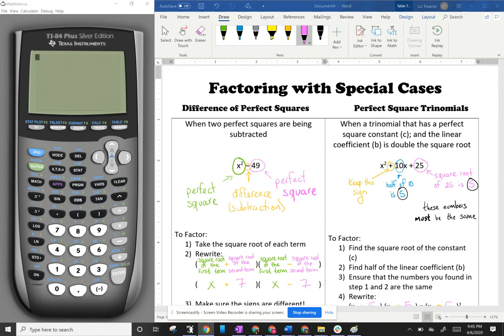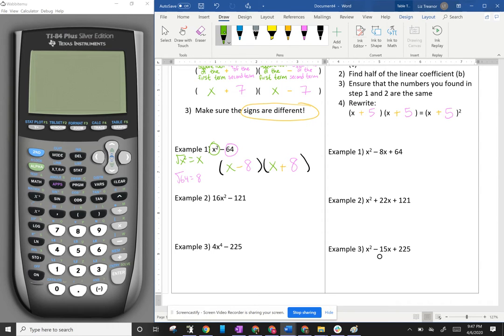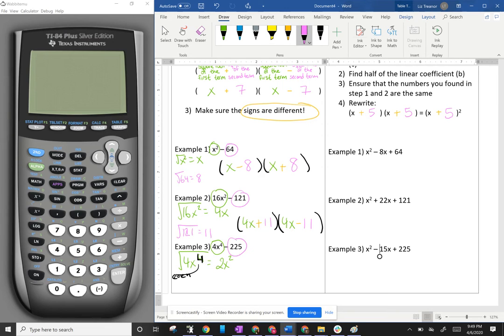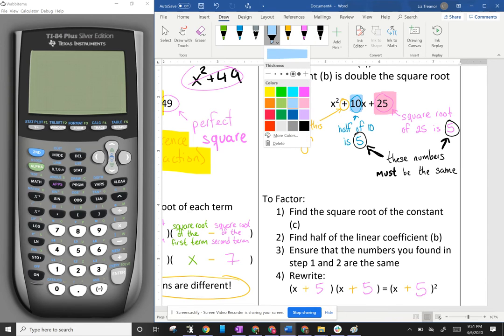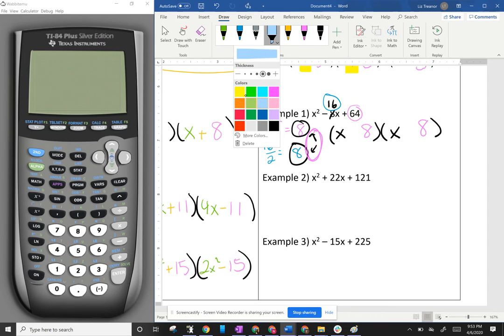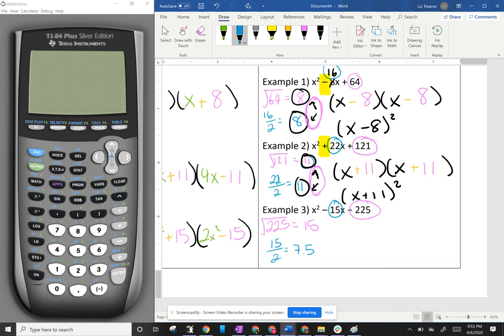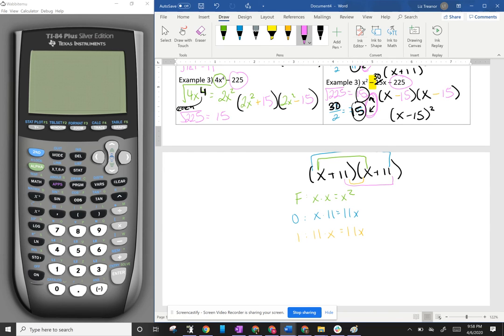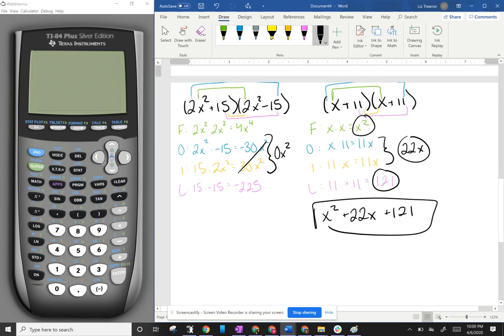Factoring Special Cases